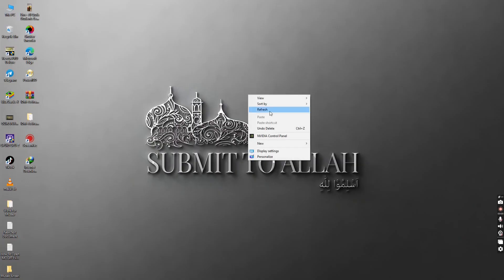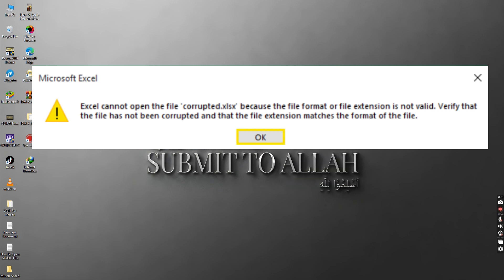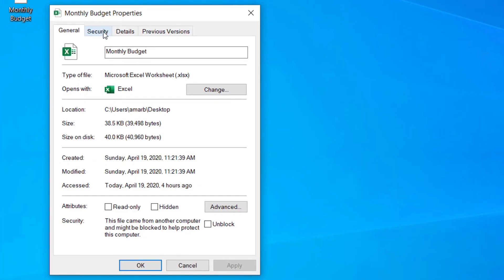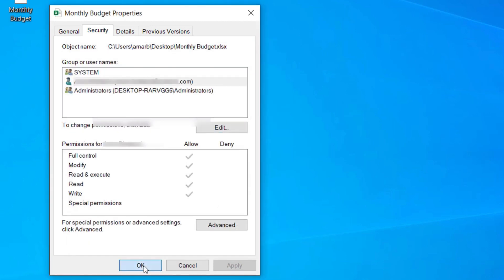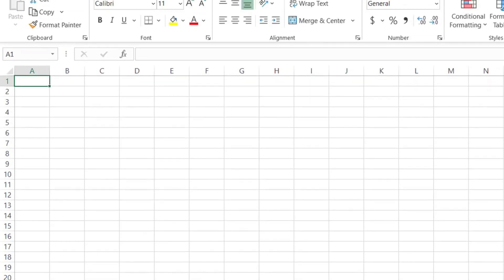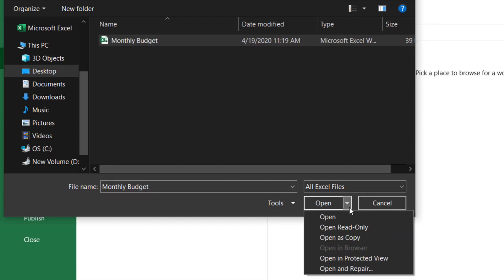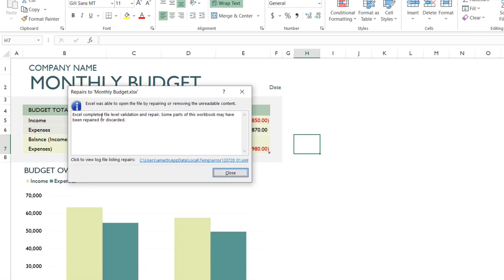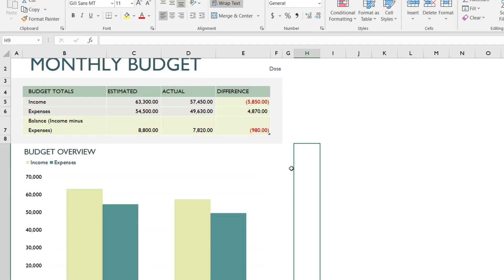Excel cannot open the file "Error4.xlsx because the file format or file extension is not valid.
*Introduction:*
We Will Solve this error in this video:
Excel cannot open the file "Error4.xlsx because the file format or file extension is not valid. Verify that the file has not been corrupted and that the file extension matches the format of the file.

*Keywords Section:*
How do i fix file format or file extension is not valid in excel
excel cannot open the file because the file format or file extension is not valid
Excel cannot open the file '.xlsx' because the file format or file extension is not valid
*Q&A Section:*
1. How to Solve Excel Cannot Open the File ... Because the File Format or File Extension Is Not Valid.
2. How To Fix Excel Cannot Open the File Format/File Extension Is Not Valid/Corrupted [Solved]
3. How to Solve Excel Cannot Open the File Because the File Format or File Extension is not Valid
4. excel cannot open the file because the file format or file extension is not valid
5. How to Solve Excel Cannot Open the File ... Because the File Format or File Extension Is Not Valid.
6. Excel cannot open the file '.xlsx' because the file format or file extension is not valid
7. How To Fix Excel Cannot Open the File Format/File Extension Is Not Valid/Corrupted
8. Excel Cannot Open the File Format/File Extension Is Not Valid/Corrupted
9. Excel File Not Open | Excel File Khul Nhi Rhi Hai | Excel File Cannot Open Problem Error
10. File Format Or File Extension Is NOT Valid Error In Excel Fixed
11. Excel cannot open the file because the file format or file extension is not valid
12. 8 Ways To Solve Excel Cannot Open Because The File Format Or File Extension Is
13. Excel Cannot Open the file 'New Microsoft Office Excel Worksheet. format of the file.
14. Excel cannot open the file '.xlsx' because the file format or file extension is not valid
15. File Format and Extension don't Match in Excel File | The File Could be Corrupted or Unsafe
16. How to Fix "Excel Cannot Open The File Because The File Format or Extension is Not Valid"
17. How to Solve Excel Cannot Open the File Because the File Format or File Extension is not Valid
18. Excel cannot open the file because the file format or file extension is not valid
19. How to Fix Excel Cannot Open the File?
20.